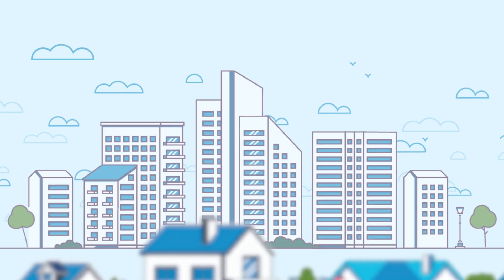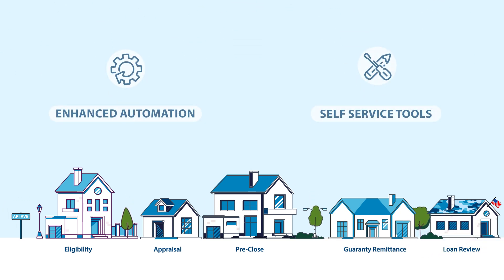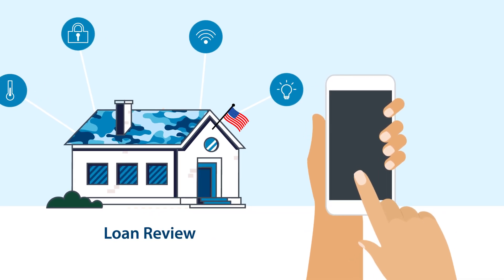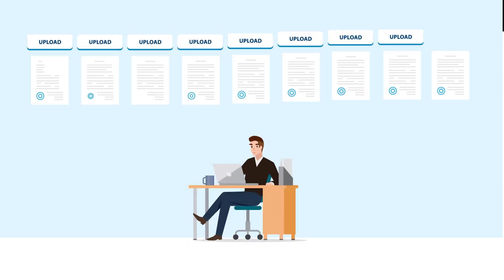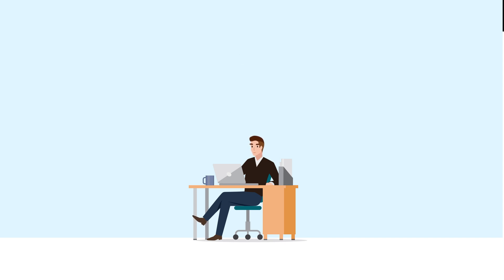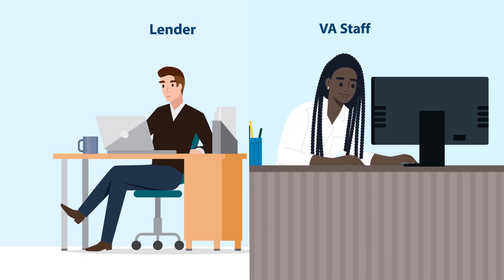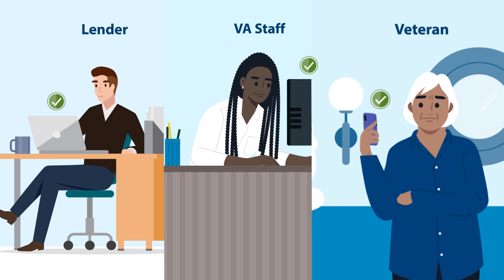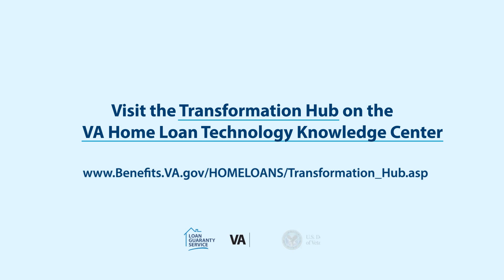Loan Review API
This video is intended for LGY’s lenders and technology providers, with an emphasis on leadership who will be resourcing and overseeing their organizations’ efforts to integrate with these APIs.

Visit the Transformation Hub on the VA’s Home Loan Technology Knowledge Center for more information on the Loan Review API as well as the entire Loan Origination Transformation effort, including details on testing and development timelines, technical documentation, and additional resources.